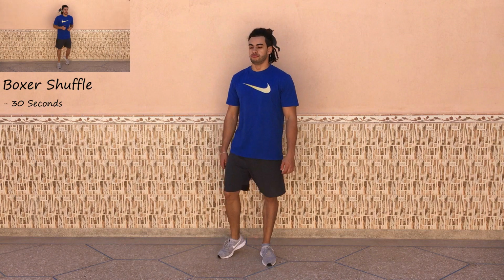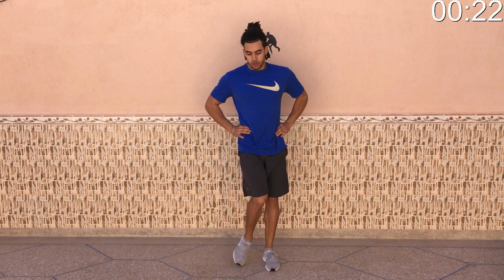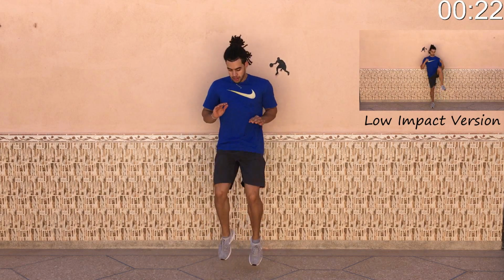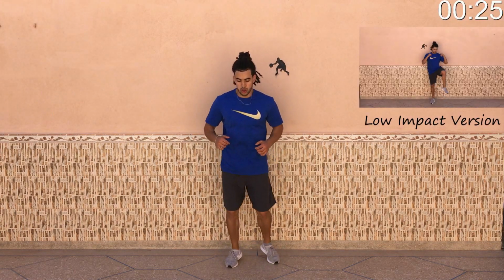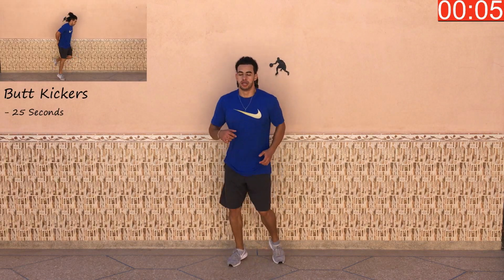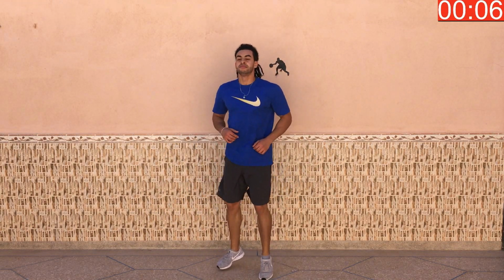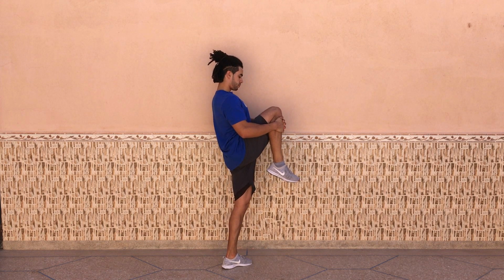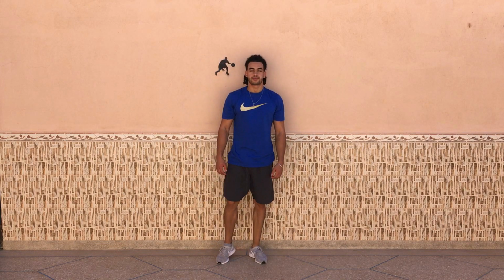DAY 1: 5 Day TWH Workout Program | HIIT Cardio/Lower Body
-Tight on time, and Tired of long boring workouts?! Try this fun effective 12 to 15 minute workouts, and get the most out of it!
-These workouts are suitable for people of any level of training from begginers to advanced!
 -This is the first day of the 5 day workout program in which we are fousing on the lower body.
-JUST PUT ON YOUR CLOTHES AND SHOES, PLAY THE VIDEO AND FOLLOW ALONG!!